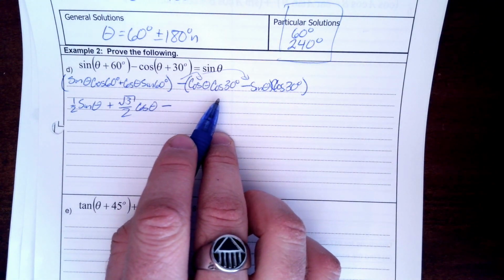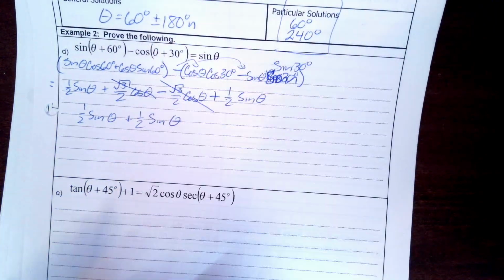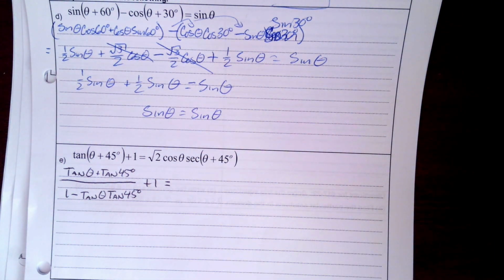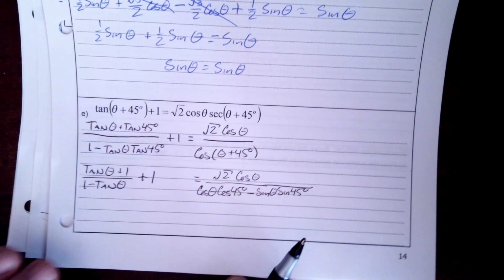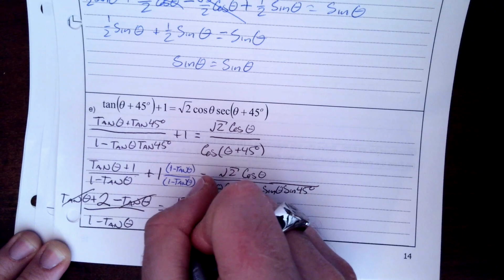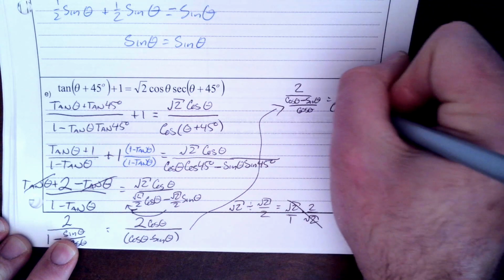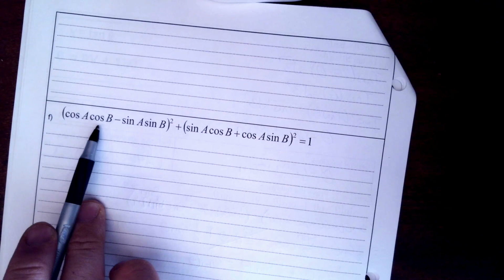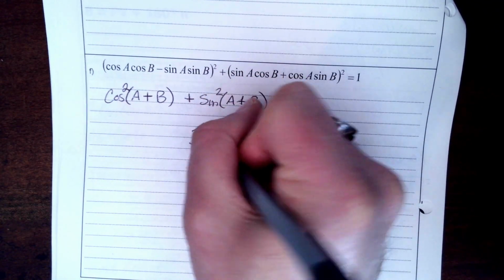Finite Notes 3 3 Day 2 Part 2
Proving Trig Compisite Formulas